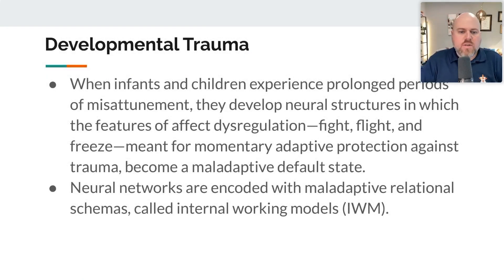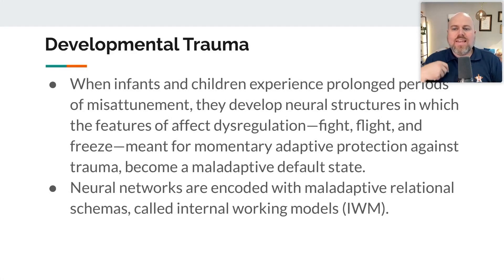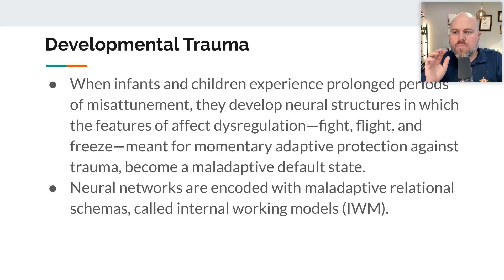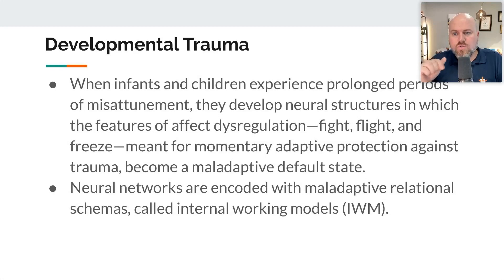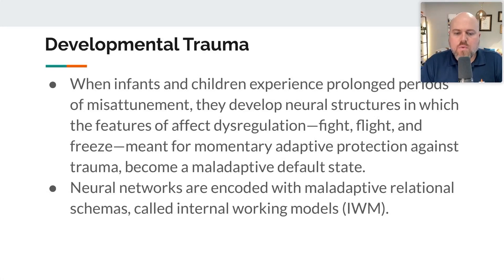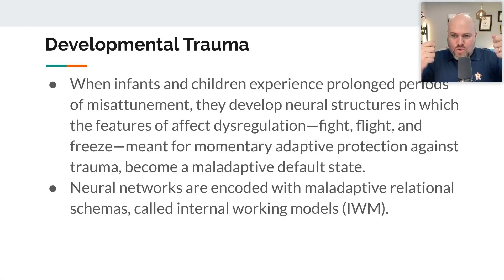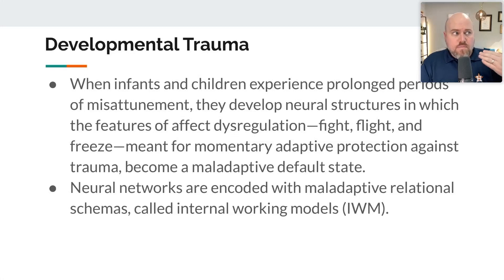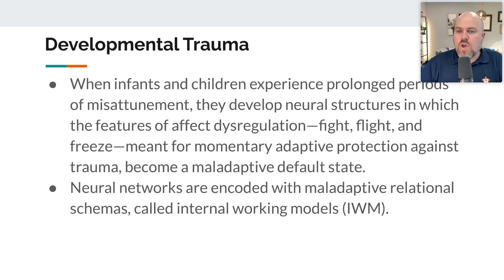Developmental Trauma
Developmental trauma is a very impactful type of trauma that goes unnoticed most of the time.

Webinar: Feet on Ground Webinar